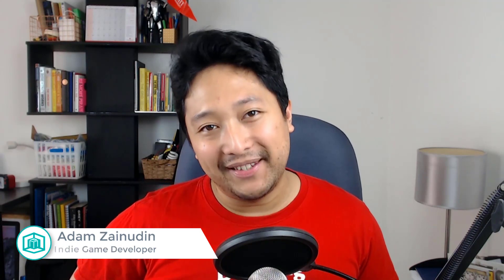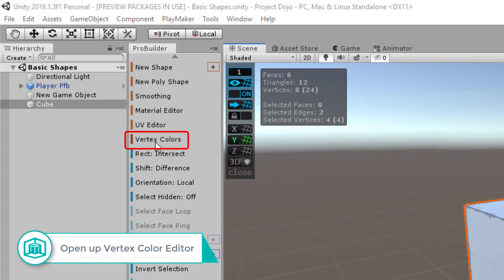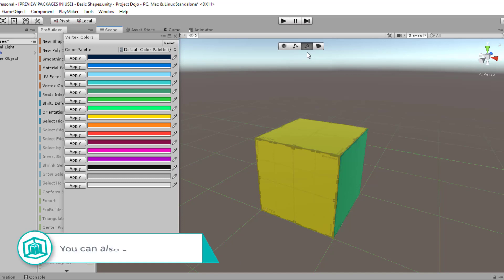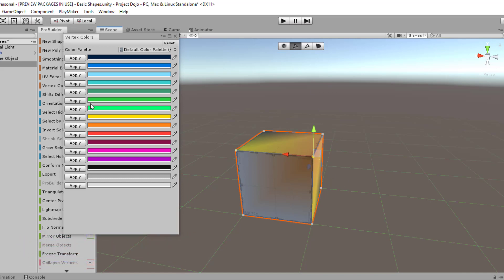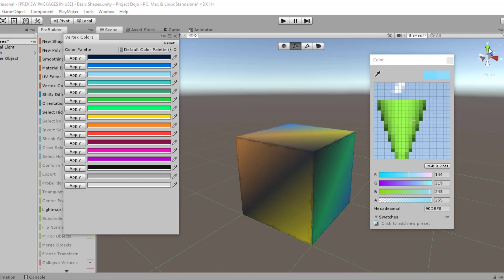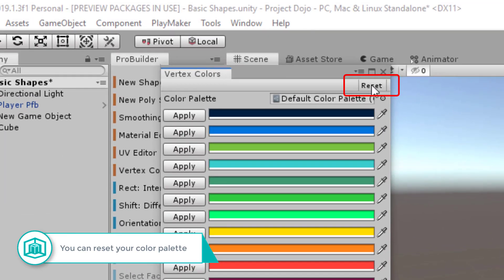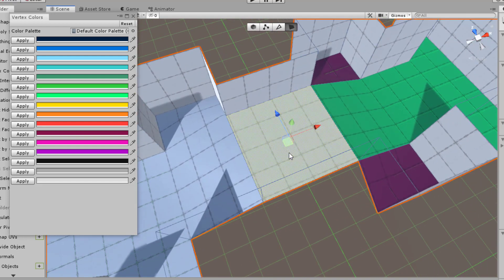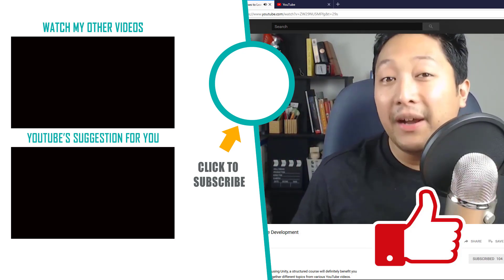ProBuilder Unity | Adding Vertex Colors 🎨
Add colors to your 3D meshes using the Vertex Color tool in ProBuilder and Unity. This is a FREE asset within Unity itself.

📽️ VIDEO PRODUCTION EQUIPMENT 📽️:

1) Logitech C922 Pro Webcam

2) Andoer Softbox Studio Lighting Kit

3) Blue Yeti Microphone -

4) NEEWER Microphone Suspension Boom Arm

5) Knox Gear Blue Yeti Shock Mount

6) Pop Filter